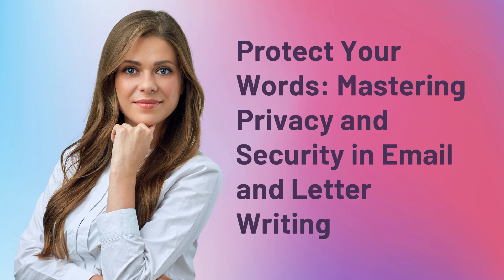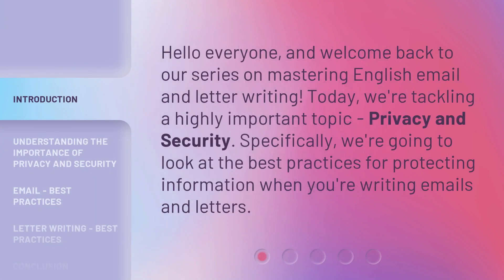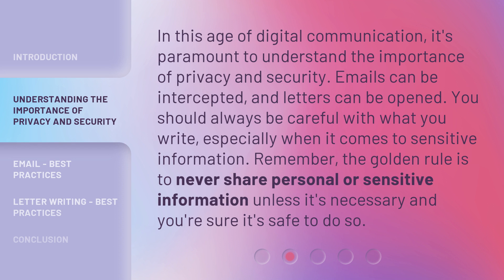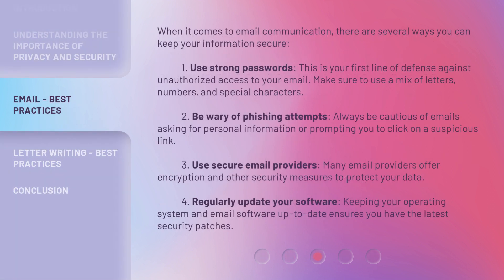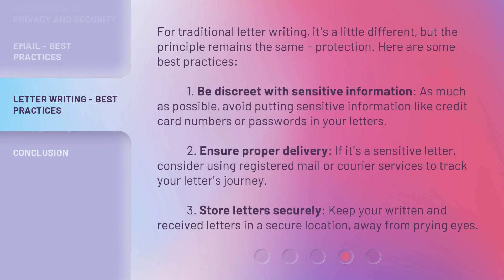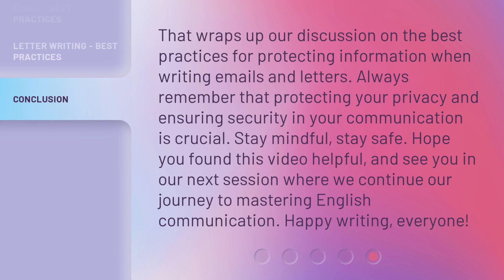Protect Your Words: Mastering Privacy and Security in Email and Letter Writing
Protect Your Words: Mastering Privacy and Security in Email and Letter Writing • Learn how to protect your personal information and maintain privacy and security in your email and letter writing. Discover the best practices for strong passwords, avoiding phishing attempts, using secure email providers, and keeping your software up-to-date. Whether it's digital or traditional, safeguard your words and ensure your sensitive information stays safe.

00:00 • Introduction - Protect Your Words: Mastering Privacy and Security in Email and Letter Writing
00:31 • Understanding the Importance of Privacy and Security
01:00 • Email - Best Practices
01:52 • Letter Writing - Best Practices